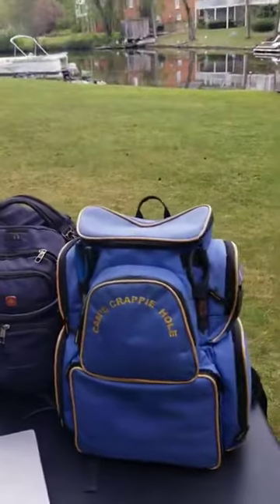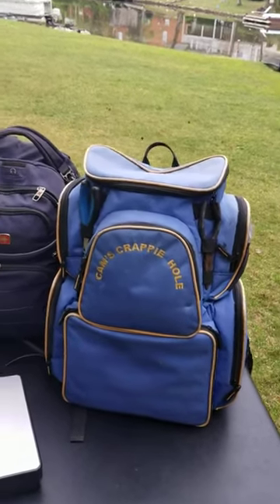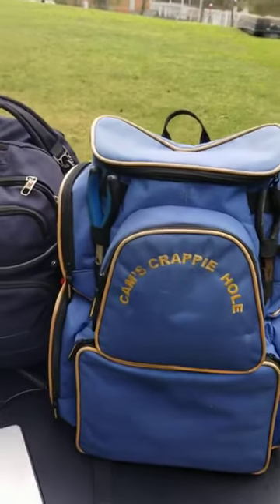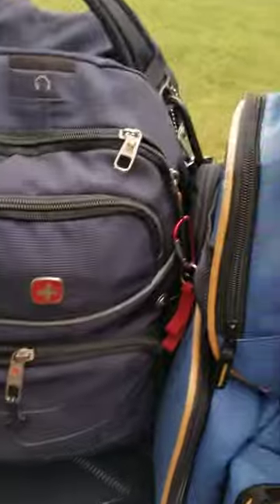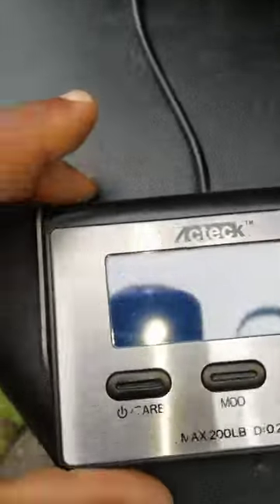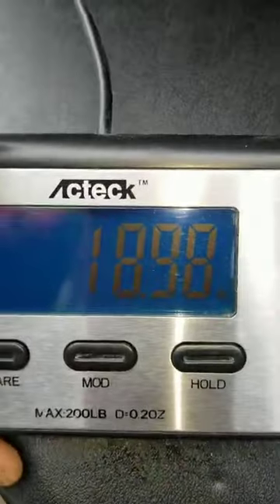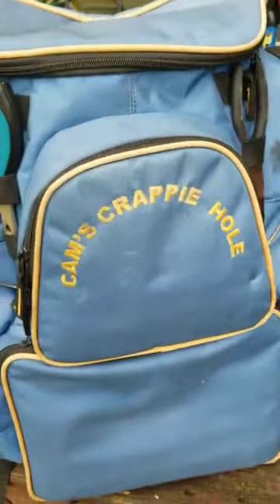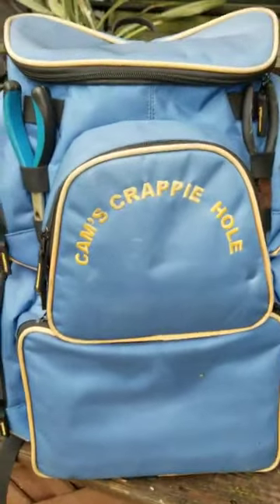Our New Cam's Crappie Hole Backpack Tackle Boxes Visit Us At Cam's Crappie Hole com